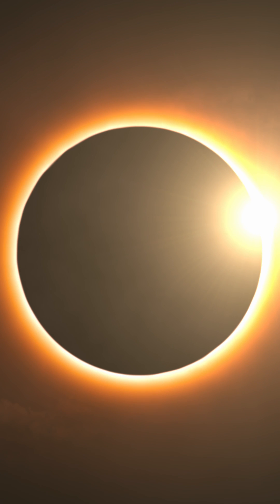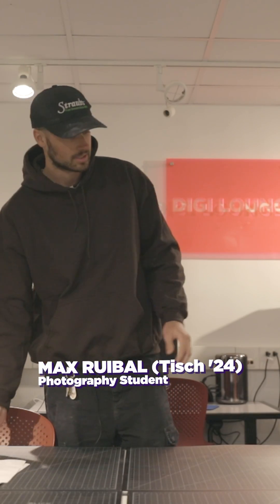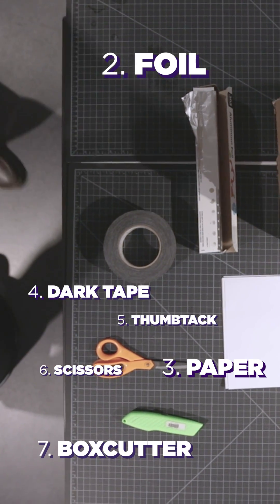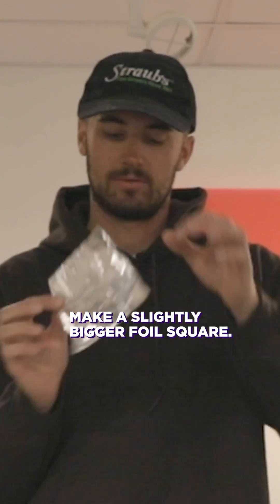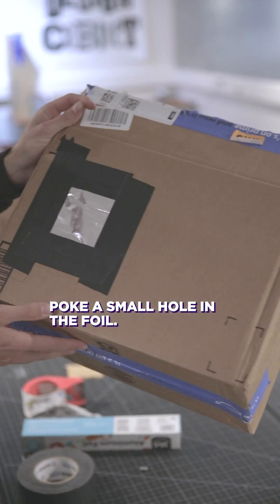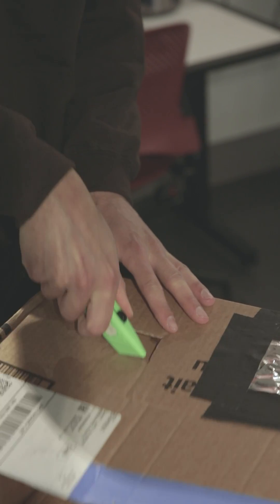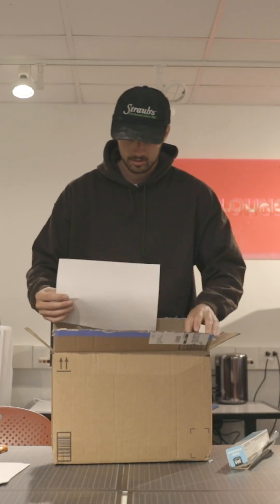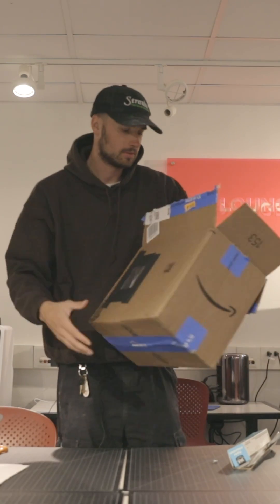How To Build a Pinhole Camera for the 2024 Eclipse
Indirect viewing is safe viewing! NYU Tisch photography student Max Ruibal demonstrates how to build a pinhole camera (also known as a camera obscura) to view the eclipse on April 8, 2024. You'll need a cardboard box, foil, tape, a thumbtack, scissors, and a crisp white sheet of paper.